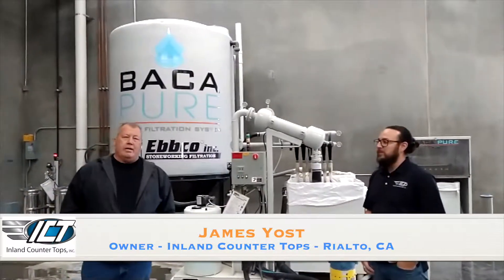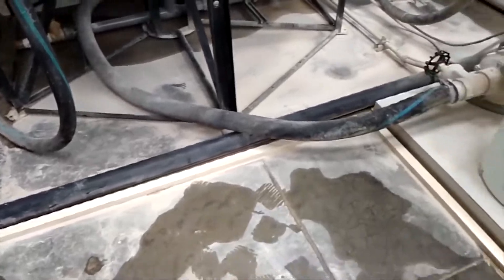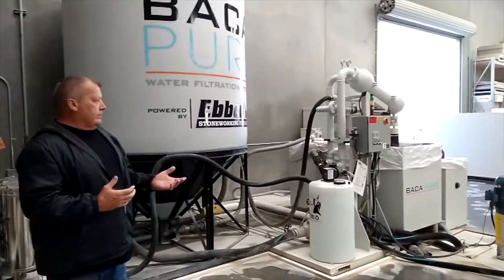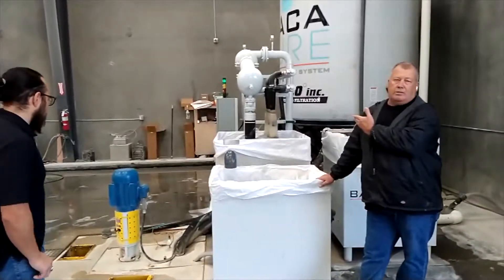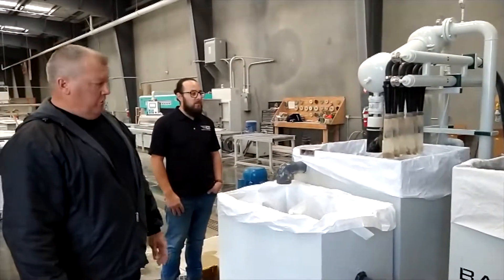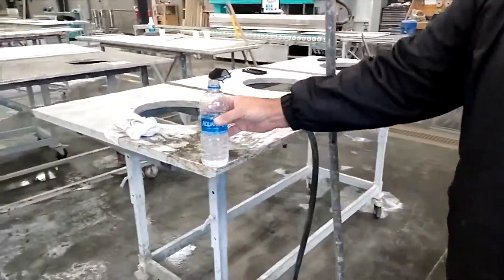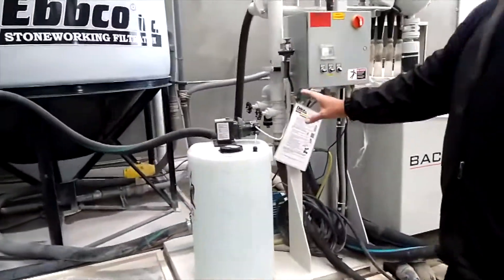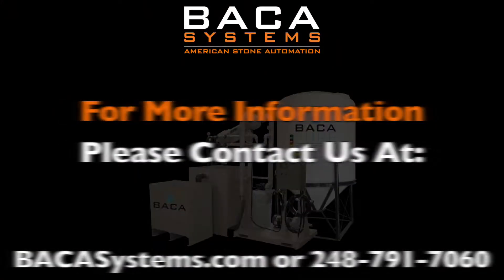BACA Pure Water Treatment System – System Tour & Customer Testimonial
Hear what BACA customer James Yost has to say about BACA systems - PURE FILTRATION systems specifically designed for harsh stone environments. The systems use active water separation and a series of gravity settling tanks/weirs to remove stone particles from water. These systems offer exceptional dependability with minimal upkeep. Pure Systems come in customizable options, spanning 80 GPM, 120 GPM, 240 GPM, and 320 GPM.